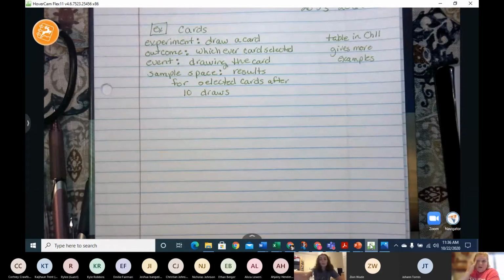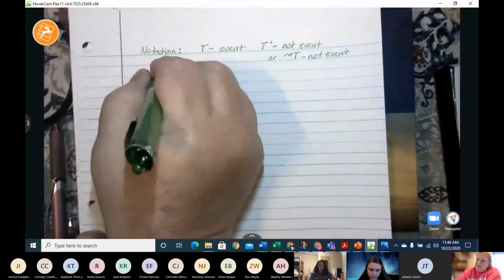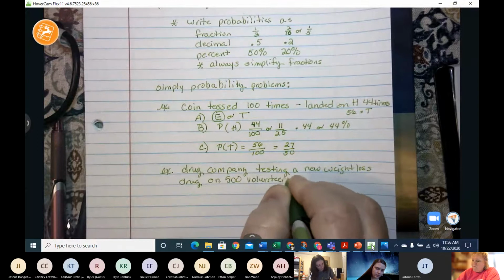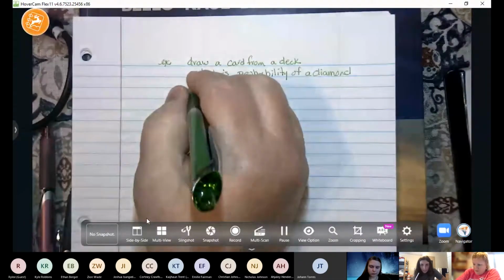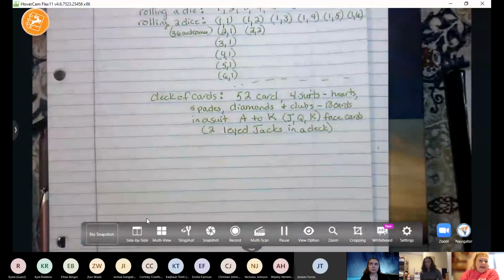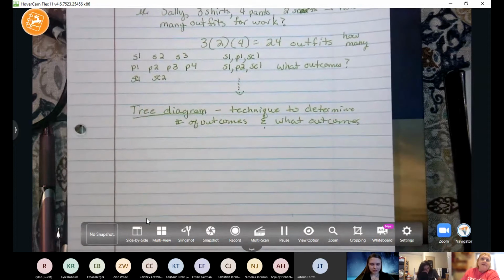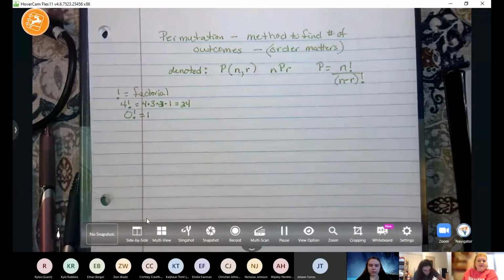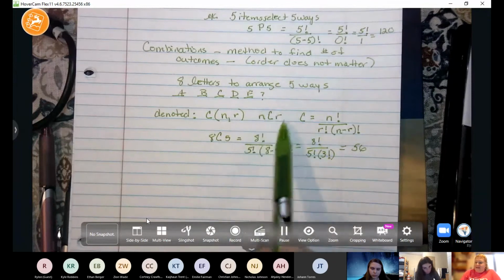Class Meeting 10 22 Lesson 1 Probability Part 2 202